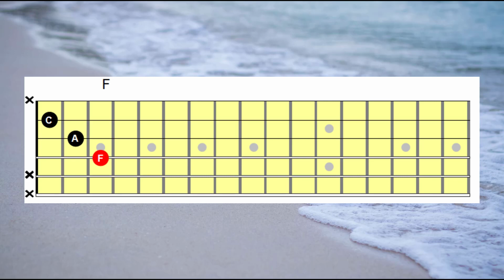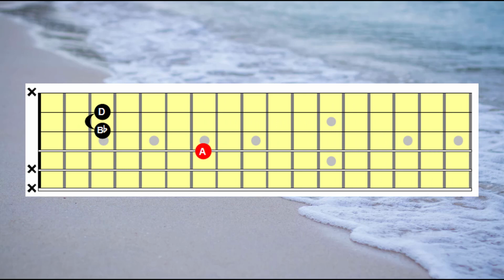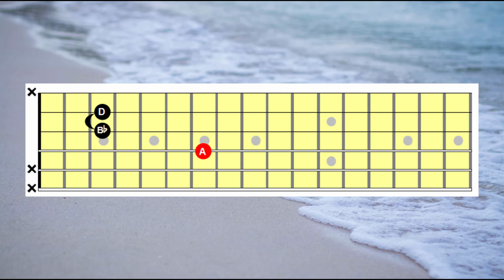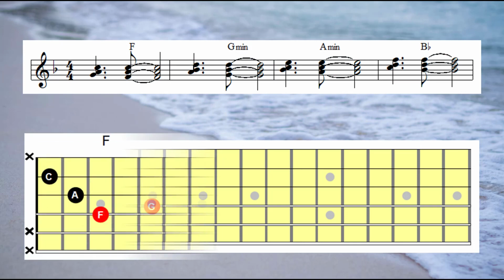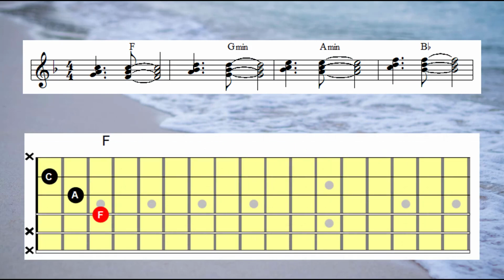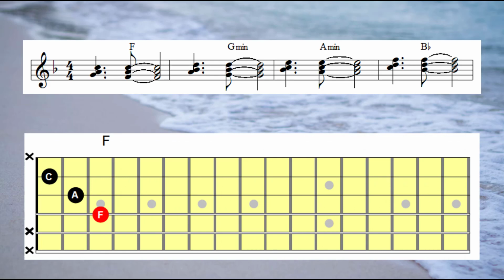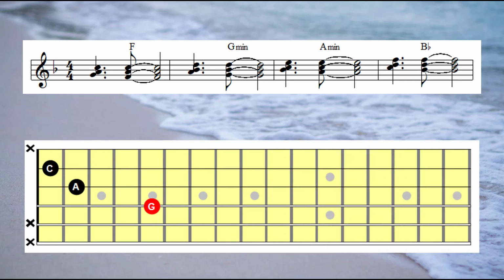Jazz Guitar Chord Melody 40 - Exploring New Sounds: How to Convert Diatonic Triads to Tone Clusters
In this video, we'll be exploring the fascinating world of music theory and experimenting with new sounds by converting diatonic triads to tone clusters.

If you're a musician or music enthusiast looking to expand your harmonic palette, this video is perfect for you. We'll begin by defining what diatonic triads and tone clusters are, and then we'll dive into the process of converting one to the other.

Throughout the video, we'll provide helpful visual aids and examples to help you understand the concepts and techniques involved. We'll also discuss how tone clusters can be used to create tension, dissonance, and other unique effects in your music.

Whether you're a composer, songwriter, or performer, this video will give you valuable insights and tools to incorporate into your music. So, come along and join us on this sonic adventure as we explore the world of tone clusters and push the boundaries of musical expression.